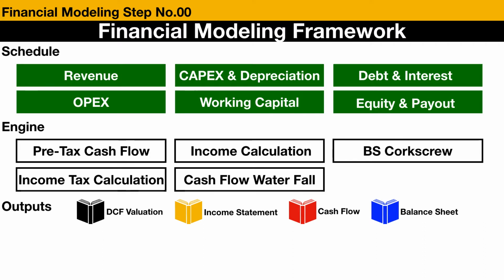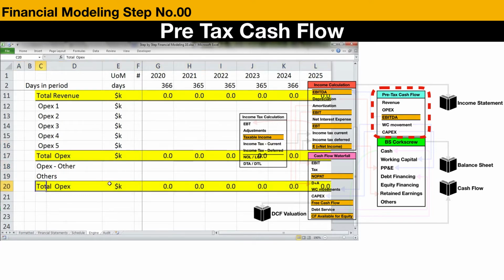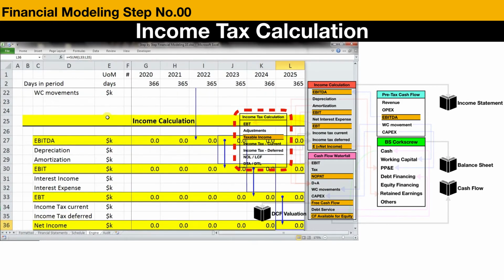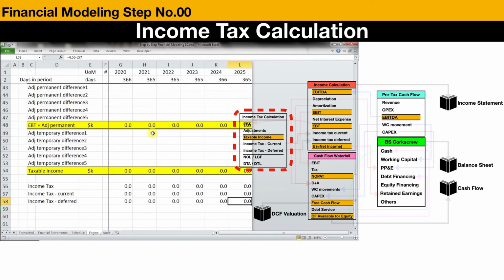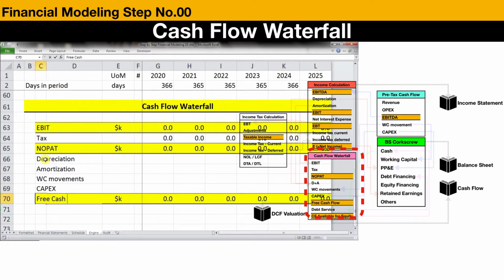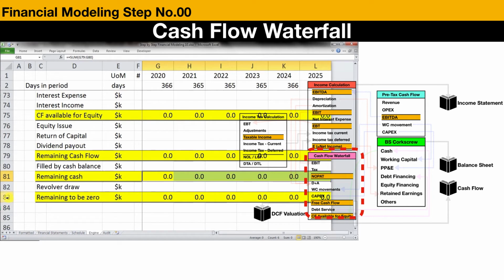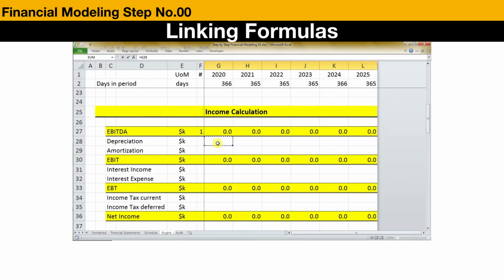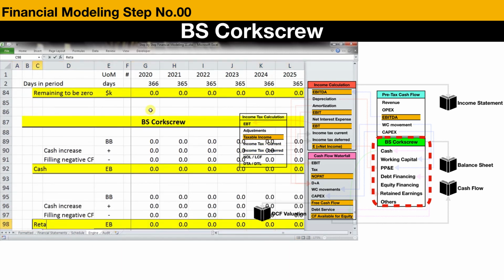Financial Modeling Framework 003 Building Engines